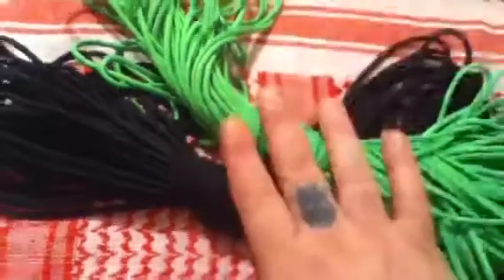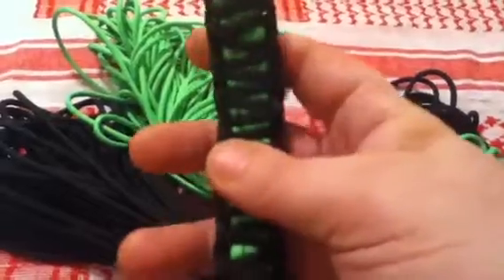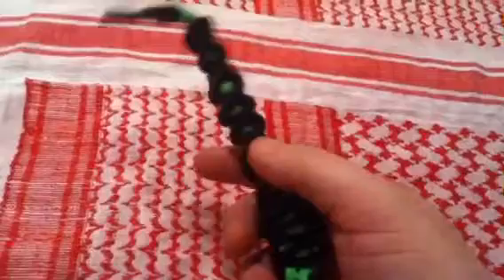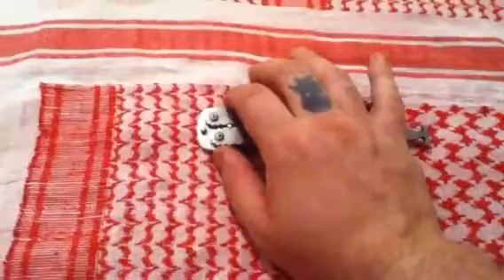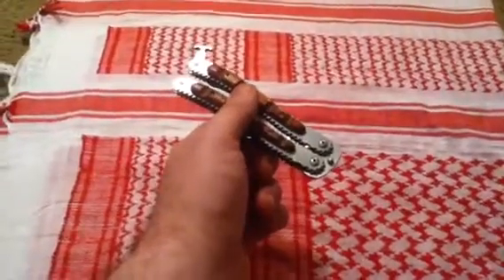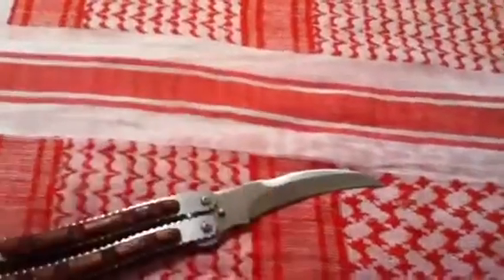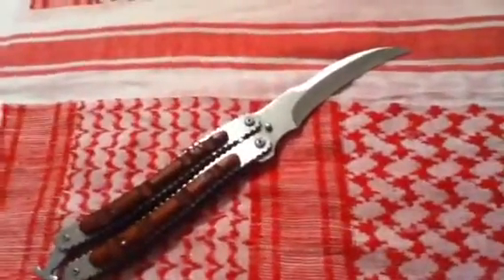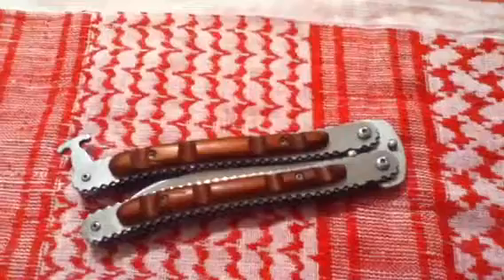Raptor Bali review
My review on my Raptor Bali and a sneak peak at my new hobby